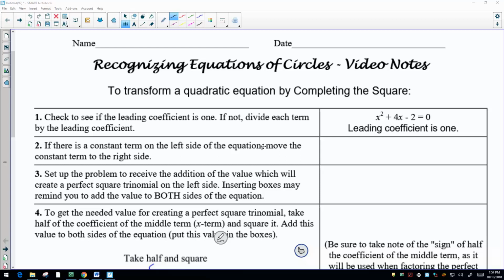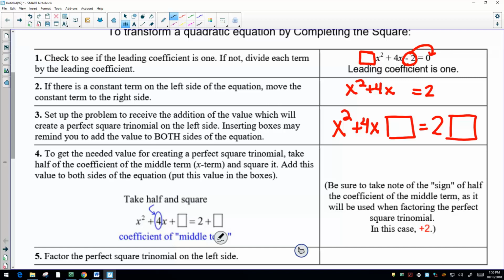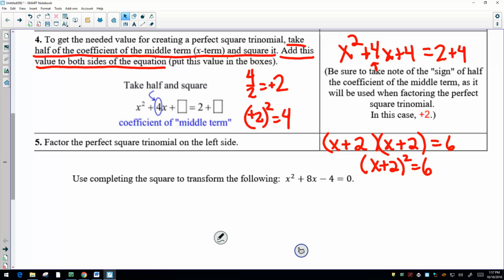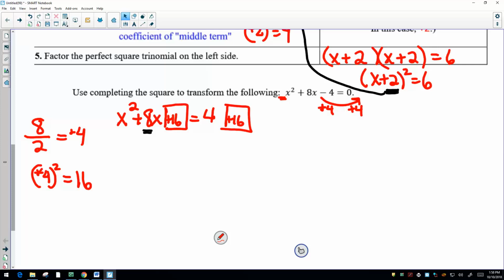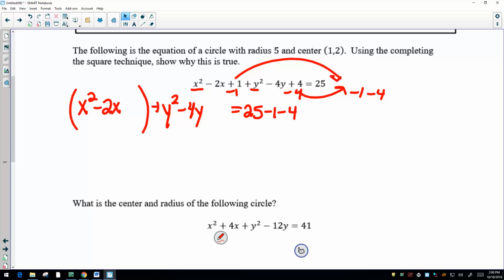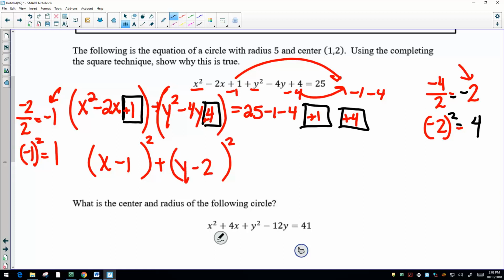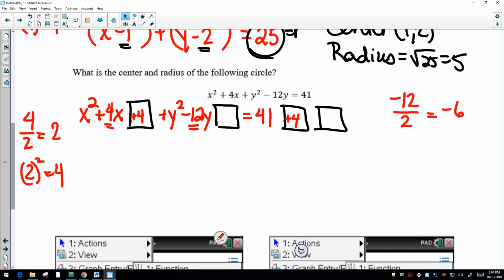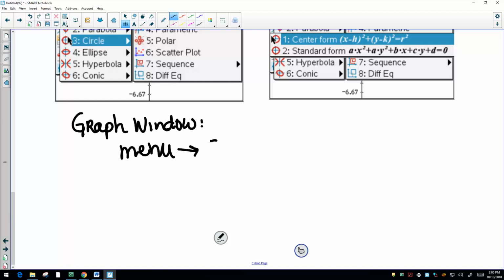Recognizing Equations of Circles